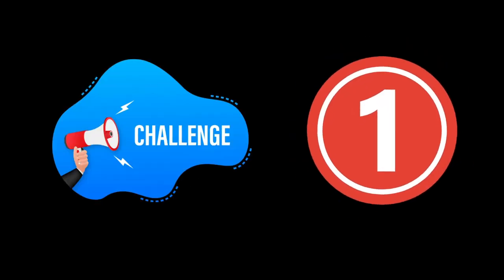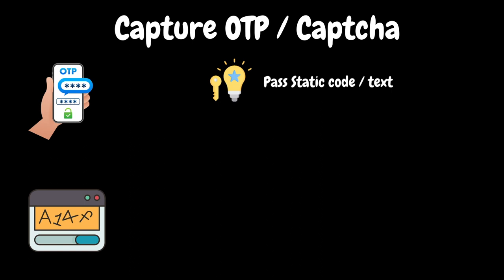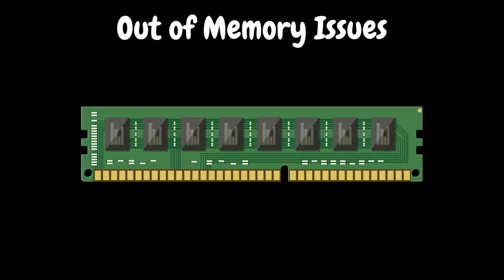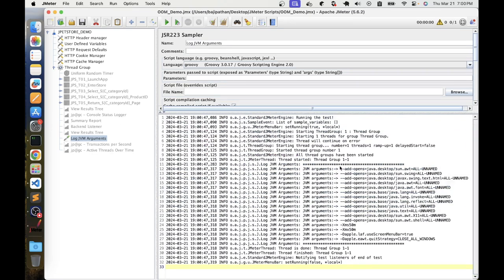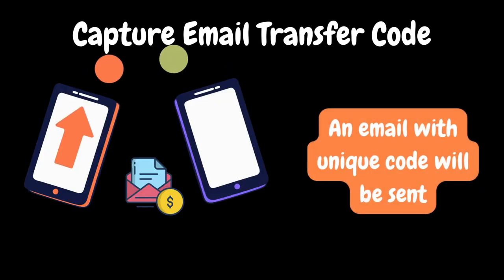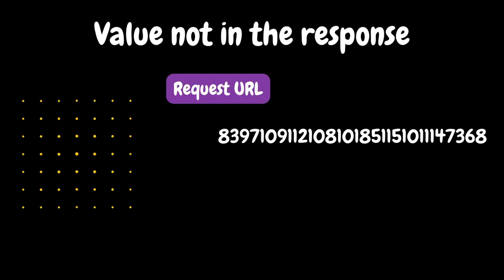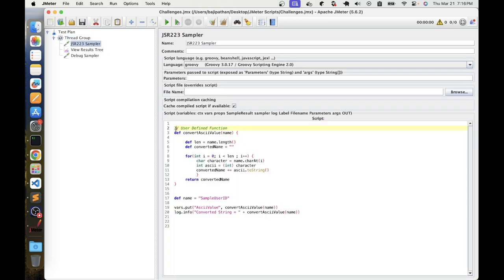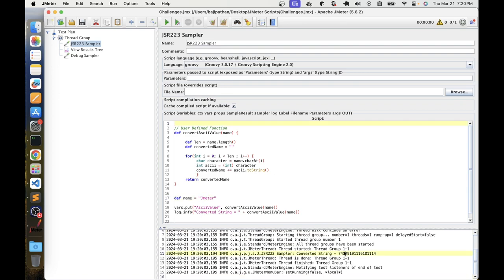Ep 51 | PT Tools | Navigating JMeter 5 Real-time Challenges | Telugu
SERIES# Performance Testing Must-Have Skills
MODULE# 6
MODULE NAME# Performance Testing Tools
PART# 26
🚀 In this video, we explore the top challenges encountered by users of Apache JMeter 5 and provide practical insights to overcome them effectively. From scripting complexities to result analysis, JMeter users often face hurdles that can impact testing outcomes.

Join us as we delve into these challenges and discuss strategies to tackle them head-on. Whether you're a seasoned JMeter user or just getting started, this video offers valuable tips to optimize your performance testing efforts and achieve reliable results.

🚨 What You'll Learn:
Real-time Challenges
1-Capture OTP / Captcha
2-Out of Memory issues
3-Capture Email Transfer Code
4-Value not in the response
5-Miscellaneous Challenges

🎓 Whether you are a performance testing enthusiast, a QA professional, or a DevOps engineer, this tutorial is designed to empower you with the knowledge and skills needed to take your testing and monitoring game to the next level.